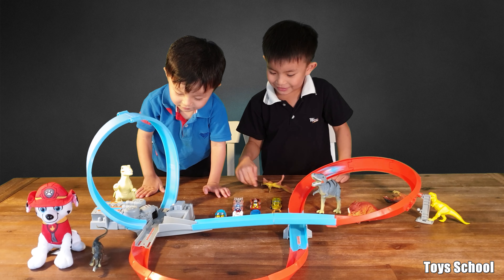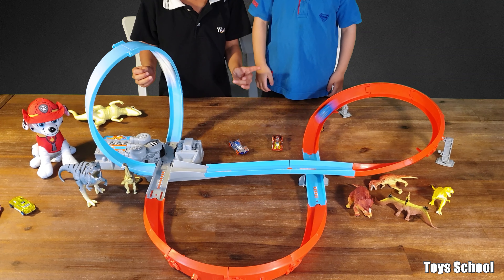Hot Wheels Figure 8 Raceway fun with Toys School - Hot Wheels Car Track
Toys School had ultimate fun unboxing and playing with this brand new Hot Wheels Figure 8 Raceway! Throw back to one of the great classic Hot Wheels car tracks with the Figure 8 Raceway. First introduced in the 90s, this Hot Wheels set has been a firm Hot Wheels fan's favourite ever since! Everyone will have a blast watching the super fast Hot Wheels cars zip around the orange track with banked curves, deep loops and a motorised launcher. The Hot Wheels set includes three different configurations for tons of twisted fun, and comes with one Hot Wheels "SuperFast" matchbox car included. Great for hours of fun and everyone will enjoy using strategy and skill for thrilling Hot Wheels action.

Hot Wheels Figure 8 Raceway features:
- Hot Wheels Orange track with banked curves and loops
- 3 different hot wheels car track configurations possible
- 1 car and motorised Hot Wheels launcher included as part of the Figure 8 Raceway

Bryan and Zacky were so thrilled paying with this Hot Wheels Figure 8 Raceway play set is and had lots of fun loading up Hot wheels cars and watch them their Hot Wheels cars zip around the orange track with banked Figure 8 curves, deep loops and a boosted by the motorised launcher! So the fun never ends!